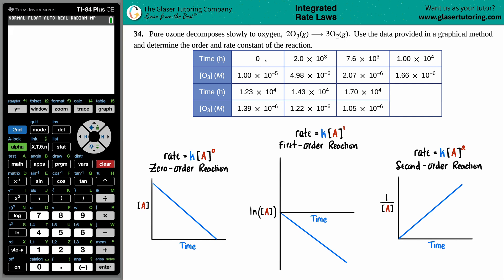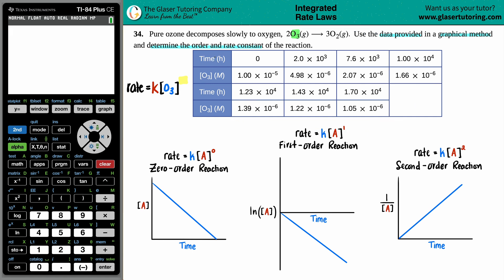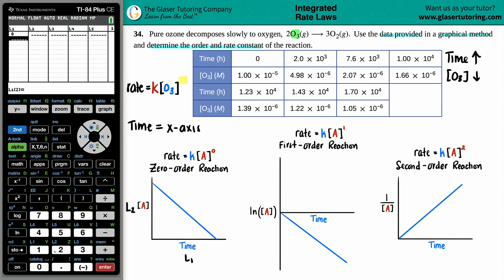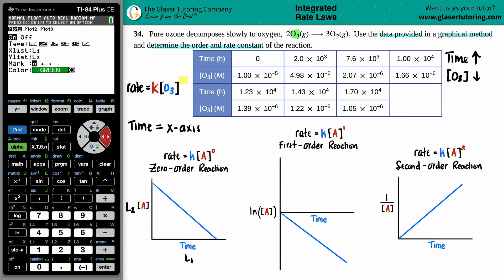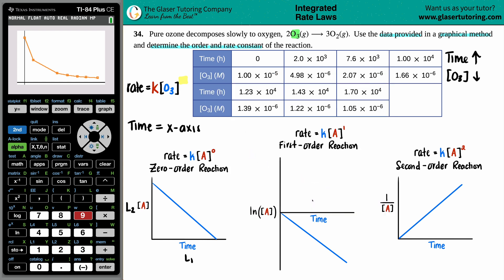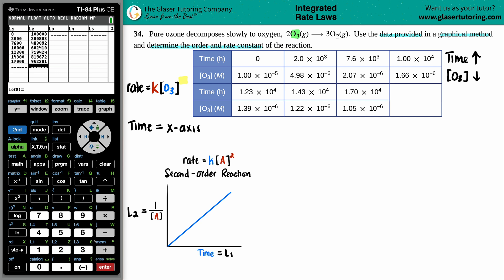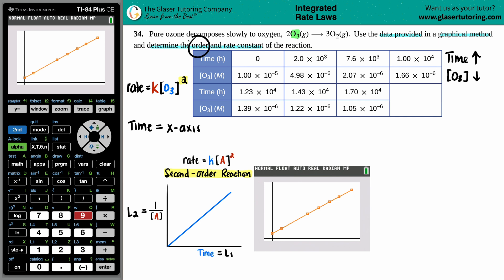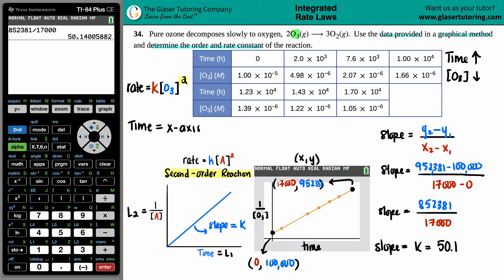12.34 | Pure ozone decomposes slowly to oxygen, 2O3(g) → 3O2(g). Use the data provided in a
Pure ozone decomposes slowly to oxygen, 2O3(g) → 3O2(g). Use the data provided in a graphical method and determine the order and rate constant of the reaction.